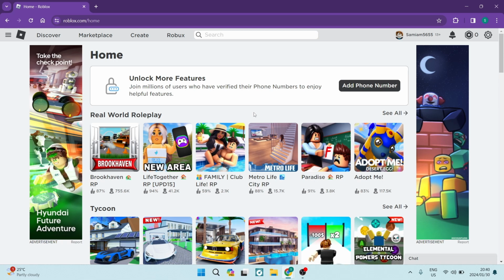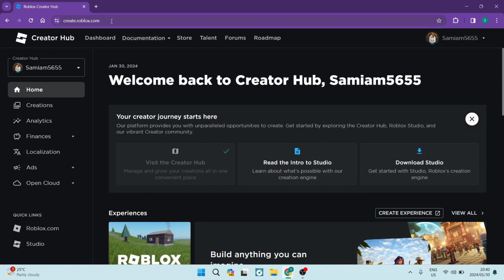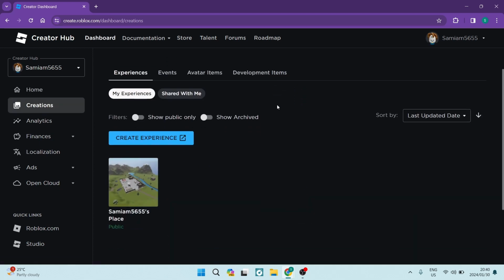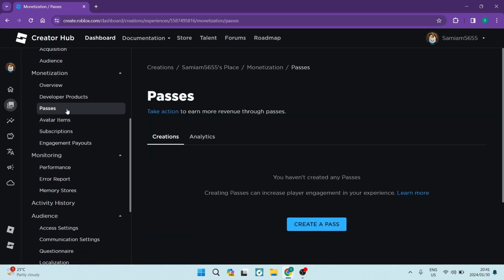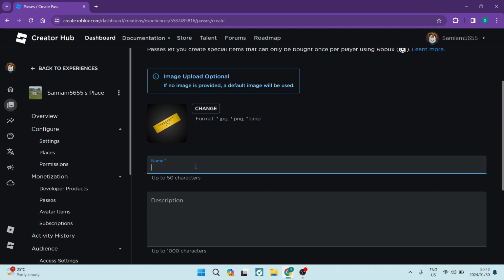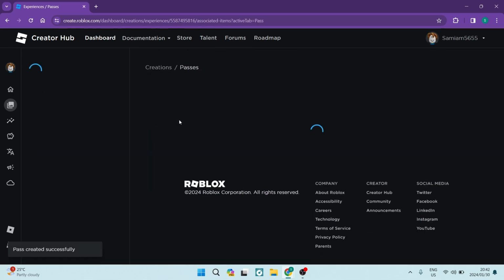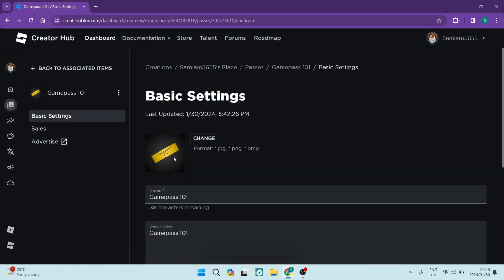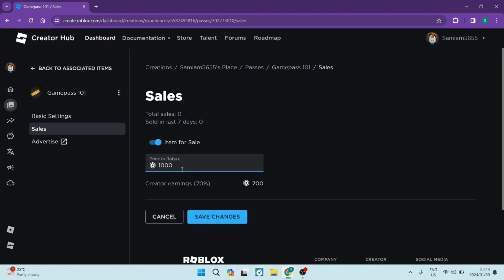How to Create a Gamepass on Roblox | Roblox Tutorial 2026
In this video 'How to Create a Gamepass on Roblox,' we'll guide you through the process of crafting and implementing a game pass for your Roblox game. Game passes are a fantastic way to enhance user experience, offer exclusive features, and even generate revenue.

Timestamps

Intro – 00:00 – 00:15
Creating Gamepass on Roblox – 00:16 – 02:48
Making the Pass ‘For Sale’ - 02:49 - 04:11